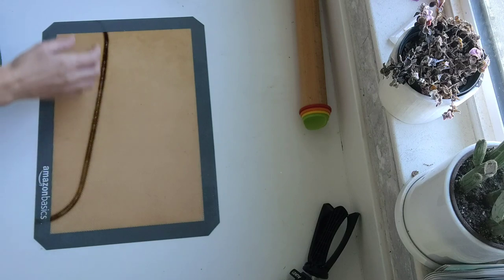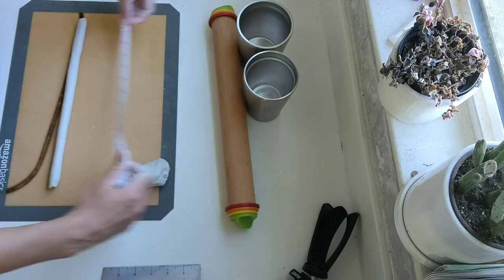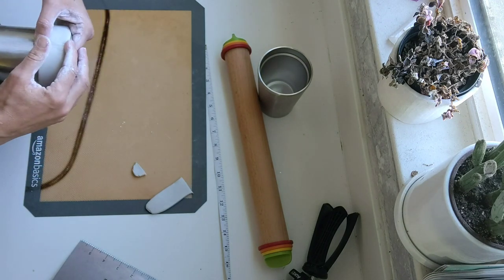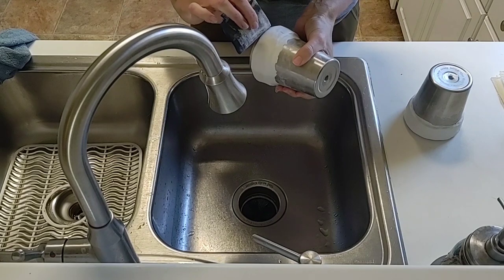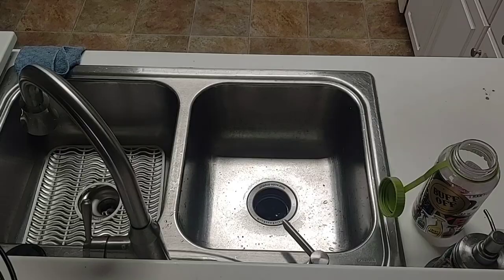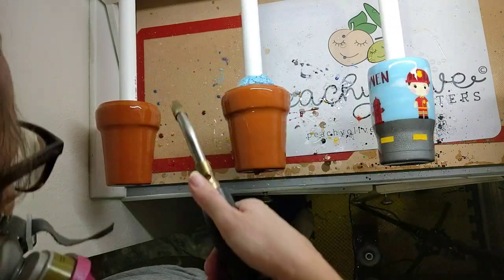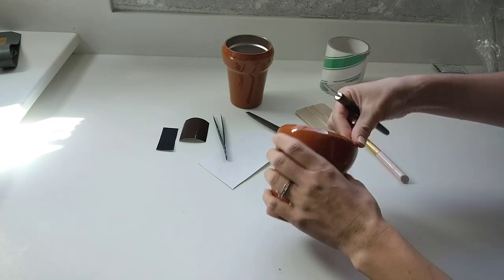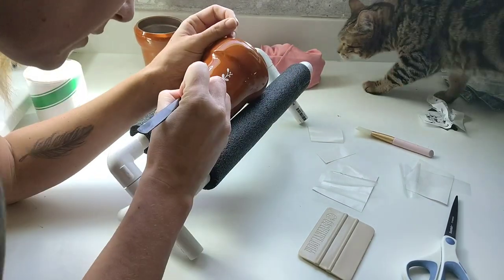tutorial Flower Pot Tumbler Tutorial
Create a beautiful 3D flower pot tumbler that represents a realistic terra cotta pot!!

PRODUCTS USED:
DAS air dry clay

Silicone Baking Mats
(my son washed mine in the dishwasher and burnt it. That's the dark line you see on it in the video)

Adjustable rolling pin

Spraypaint Rustoleum 2X Cinnamon

Pastry Scraper hard edge
12 oz stainless steel tumbler from MakerFlo:
Full face respirator from Parcil Safety